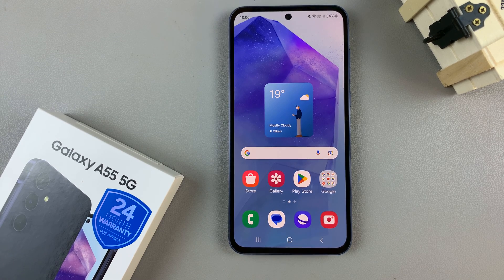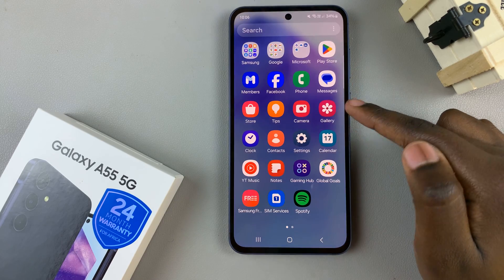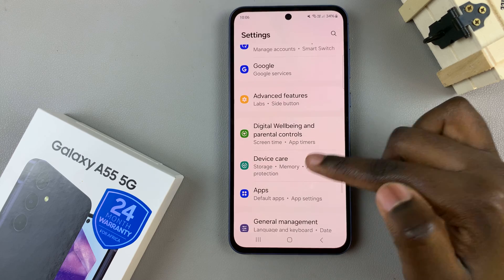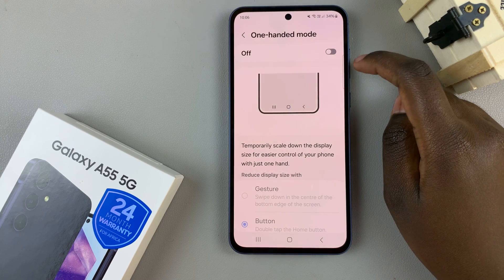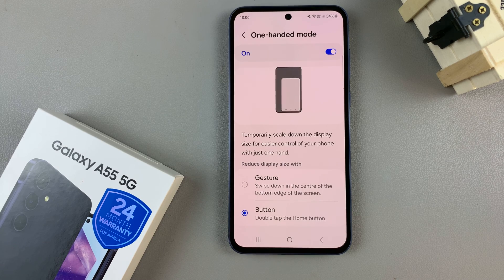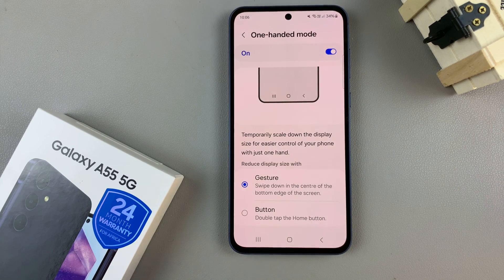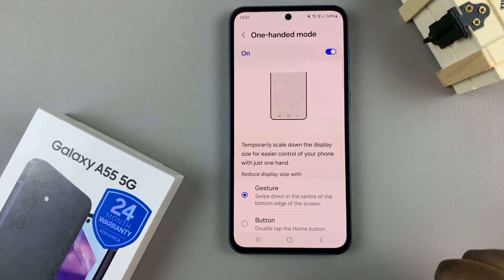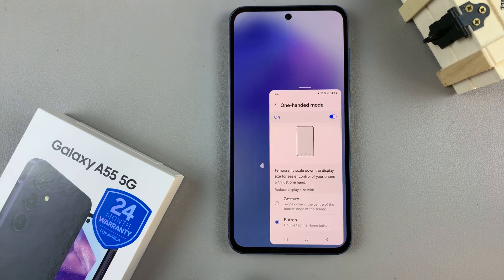How To Enable One Handed Mode On Samsung Galaxy A55 5G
Learn how to enable one handed mode on the Samsung Galaxy A55 5G.

In today's fast-paced world, smartphones have become an indispensable part of our daily lives. With larger screens becoming the norm, handling these devices with one hand can sometimes be challenging, especially for users with smaller hands.

Fortunately, Samsung understands this concern and has incorporated a convenient feature called "One-Handed Mode" into its Galaxy A55 5G lineup, allowing users to easily navigate their phones with a single hand.

This tutorial will walk you through the simple steps to enable this feature on your Samsung Galaxy A55 5G.

How To Turn ON One Handed Mode On Samsung Galaxy A55 5G

1: Firstly, unlock your Samsung Galaxy A55 5G and navigate to the home screen. Then, swipe down from the top of the screen to access the notification panel. Tap on the gear icon in the top-right corner, or locate and tap on the "Settings" app from the app drawer.

2: Once you're in the Settings menu, scroll through the options until you find the section labeled "Advanced Features." Tap on it to proceed. At this point, find the "One Handed Mode" option and select it.

3: Upon entering the One-Handed Mode settings, you'll see a toggle switch near the top of the screen. This switch allows you to turn One-Handed Mode on or off. To enable One-Handed Mode, simply tap on the toggle switch.

4: Additionally, you have the option to customize how you activate One-Handed Mode. To do this, explore the settings within the One-Handed Mode menu. You may find options to activate the feature using gestures or buttons. Choose the method that best suits your preferences by tapping on it and following any on-screen instructions.

Samsung Galaxy A25 5G, Factory Unlocked GSM:

Samsung Galaxy S24 Ultra (Factory Unlocked):

Samsung Galaxy A15:

Samsung Galaxy A05 (Unlocked):

SAMSUNG Galaxy FIT 3:

TCL 55-Inch Q7 QLED 4K Smart Google TV:

Cell Phone Tripod Adapter